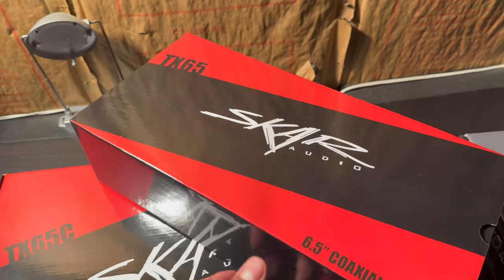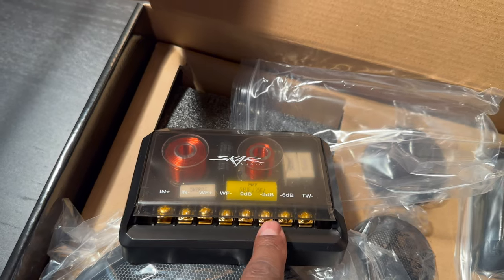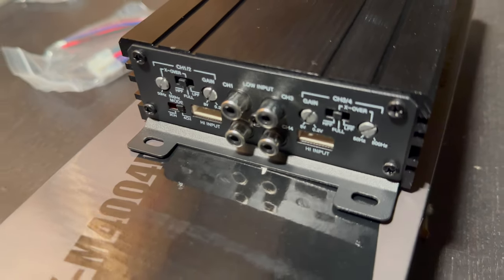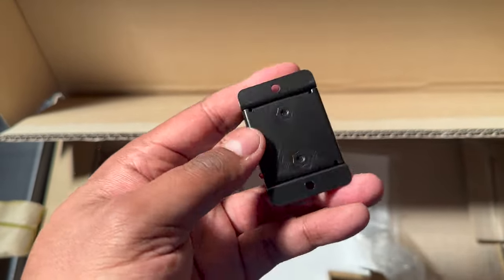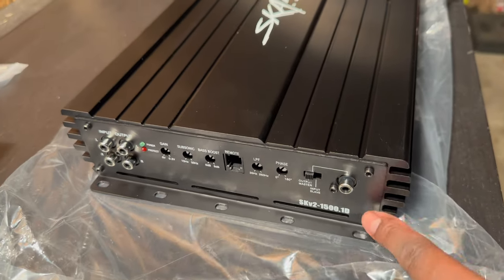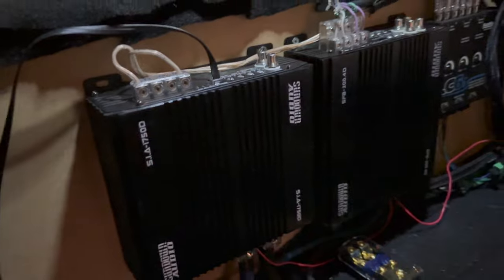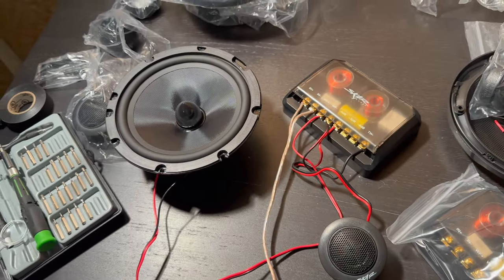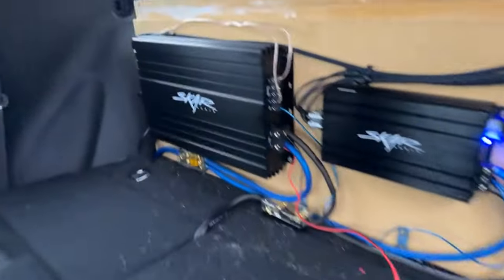Full Skar Audio Build Review (Skar TX65c Speakers, Skar SKv2 Amps, Skar SVR Subs)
Did a full Skar Audio build in my Jeep

Speakers: Skar TX Series Components and Co-axials
Skar TX65C
Skar TX65

Amps: Skar SKv2-1500.1D (Bass), Skar SK-M4004D (Mids/Highs)

Subs: Skar SVR 12" D4

Chapters:
0:00 Speaker/Amp/Sub Unboxing
4:18 Amp/Speaker Install
4:55 Speaker Demos
6:21 Sub Install
6:35 Sub Demos
8:03 Final Review